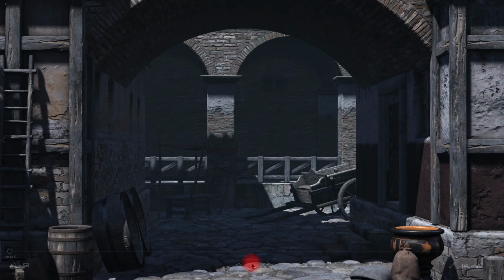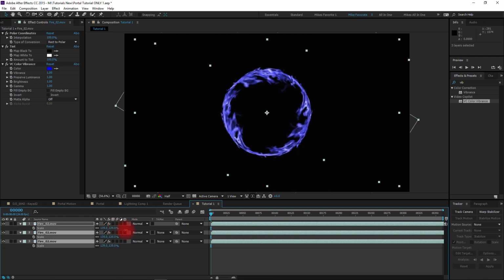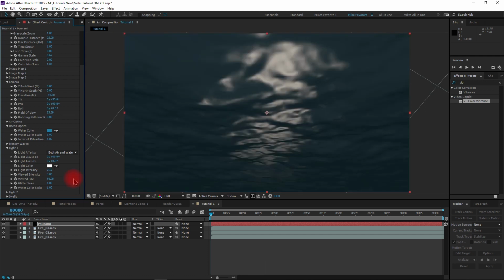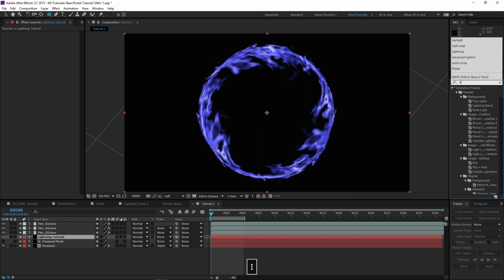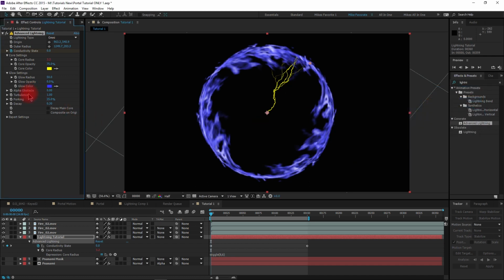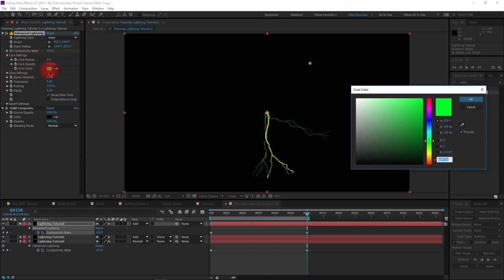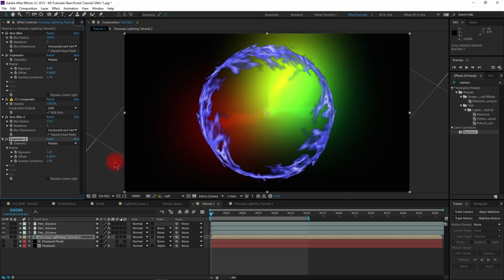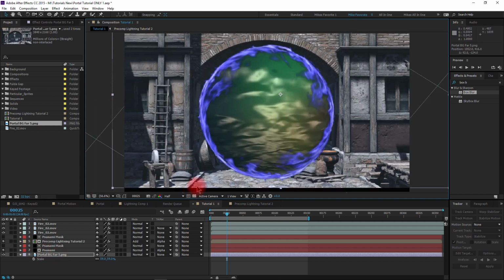After Effects Portal Tutorial - Part 1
Portal effect tutorial that I created for a recent short film.

In Part 2 I will detail the opening and ending transitions, and show alternatives for the outer ring using Video Copilot's free Saber plug-in.

The water element can be downloaded with the following link;

Or the water element used in this tutorial can be copied from YouTube using a site such as the free ClipConvertor at this URL: